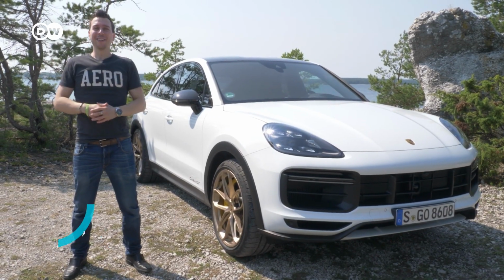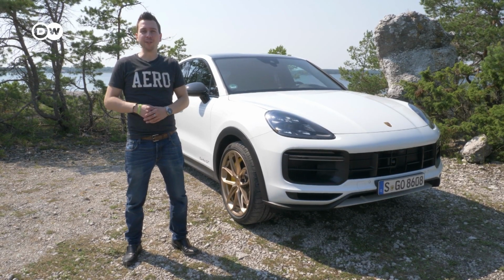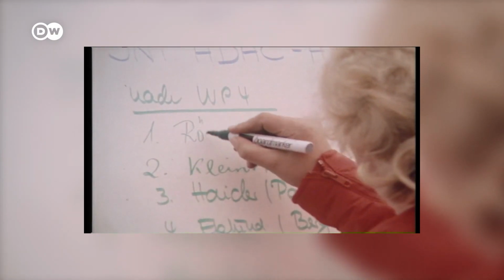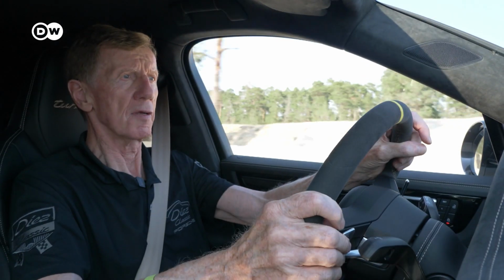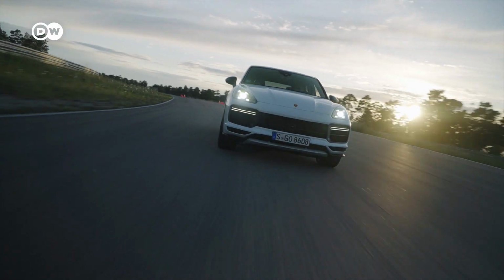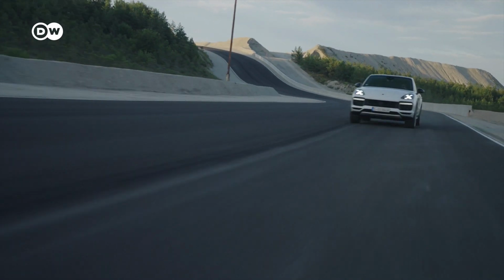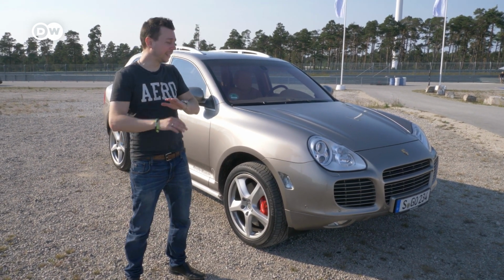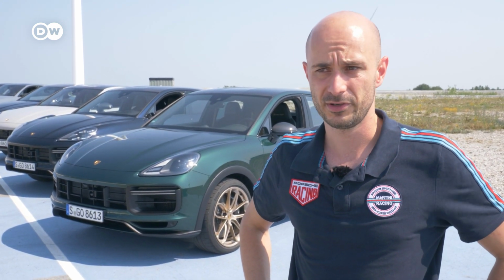Porsche Cayenne Turbo GT 2021 Review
The king of SUVs is back? The new Porsche Cayenne Turbo GT looks to hit back at Bentley and Audi, and the Porsche certainly packs a punch! With 640 horsepower generated by a 4 liter v8 bi-turbo engine, propels the car from 0-100 in 3.3 seconds. It's also the first Cayenne model ever to reach a top speed of 300 kilometers an hour.

00:00 Porsche Cayenne Turbo GT 2021
01:11 Driving Impression
01:45 Exterior
02:25 Specs
02:42 Racetrack with Walter Röhrl
06:50 REV tester Emmanuel on the track
09:21 Nürburgring Nordschleife Record
10:54 Final Verdict

Porsche Cayenne Turbo GT 4.0 l V8
Power: 640 hp (471kW)
0-100 km/h: 3.3s
Vmax: 300 km/h
Consumption: 14.1 l/100km (WLTP)
CO2 Emissions: 319g / km

Report: Emmanuel Schäfer
Camera: Werner Wendler
Edit: Emmanuel Schäfer